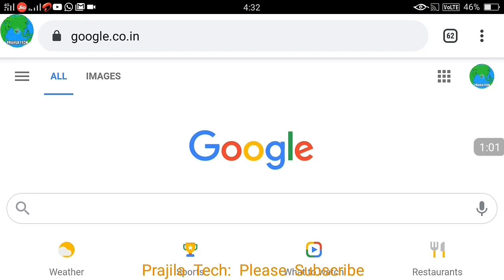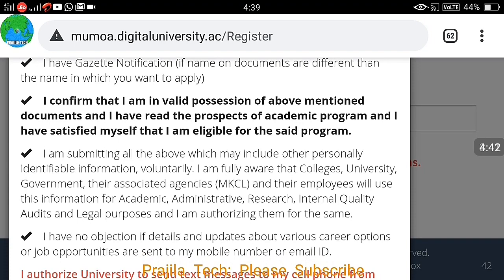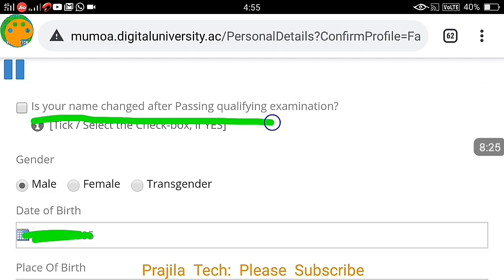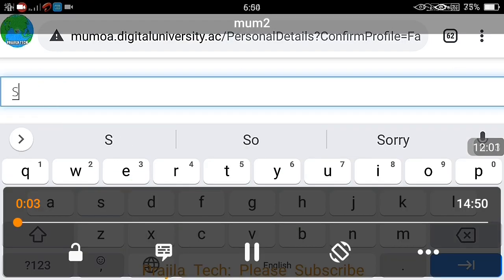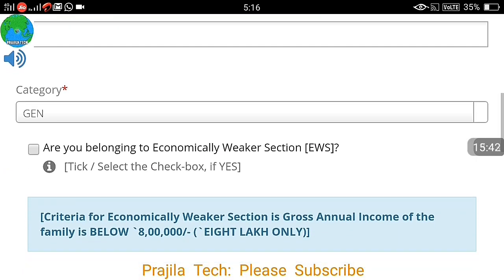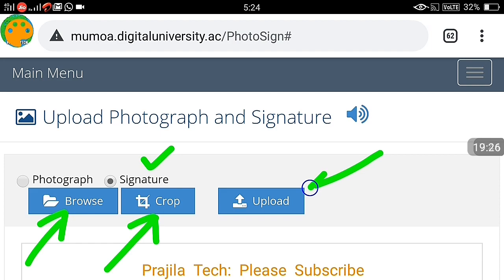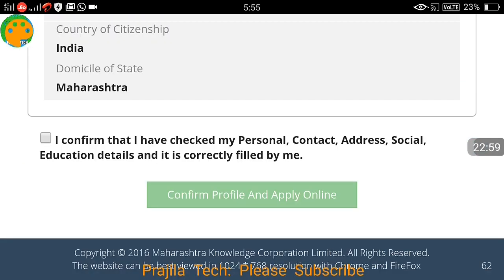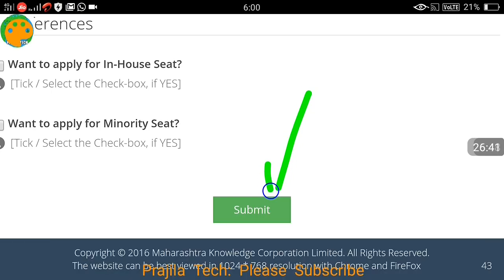Mumbai University Pre Admission Online Registration | Applying For All Courses 2020.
How to register step by step with Mumbai digital university for various courses like Diploma/BSc/BA/Degree/MA/Masters and various other courses.
The process involves mainly 2 things, one is to enroll online and fill up your data and educational details. Next is to search and apply for the courses you are looking for online. Both process are shown in this video.